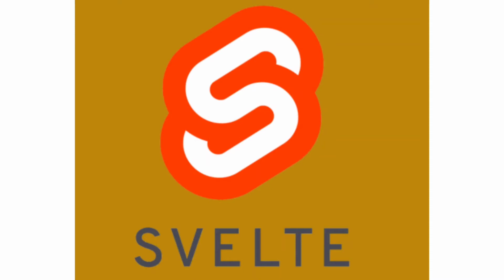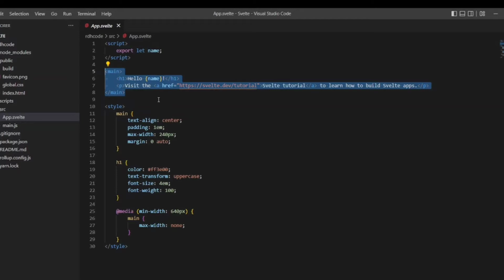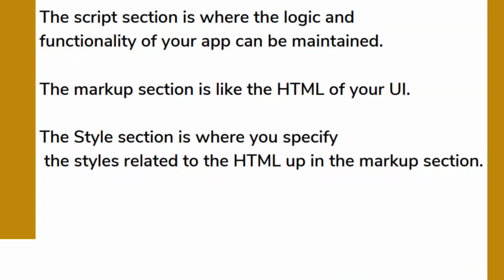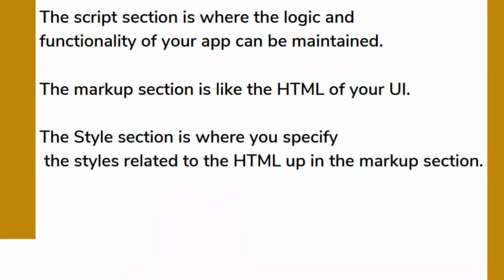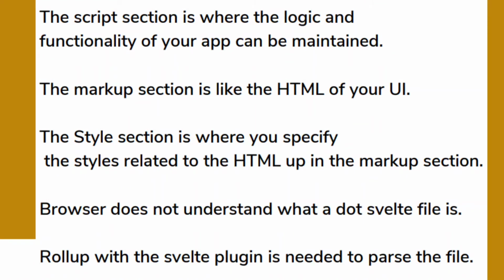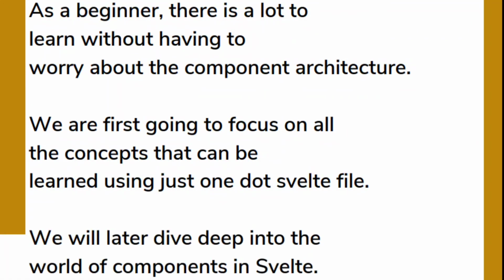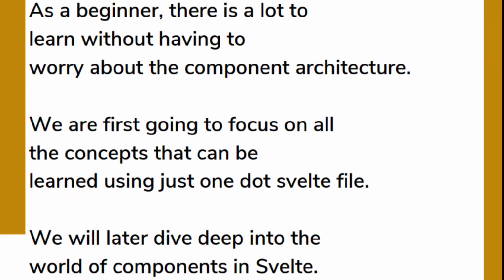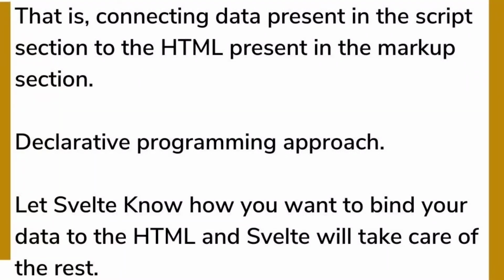What is dot svelte file in svelte #4 | RDH Code | Svelte tutorial course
** Tags **
What is dot svelte file in svelte. | RDH Code | Svelte tutorial course
** Tags **